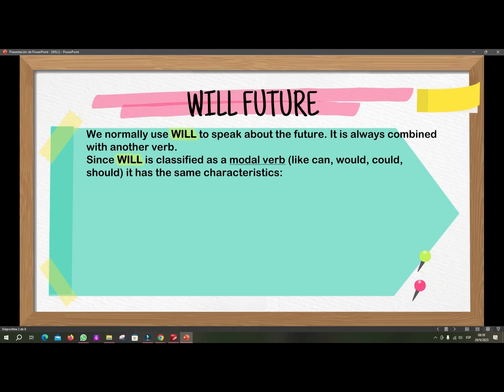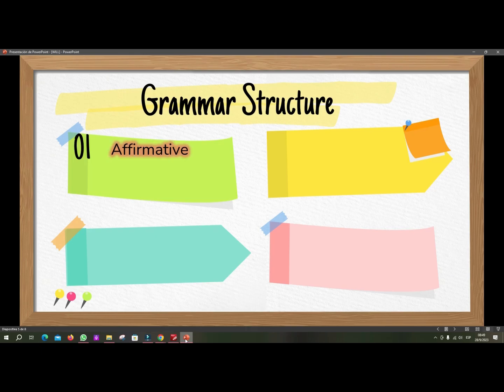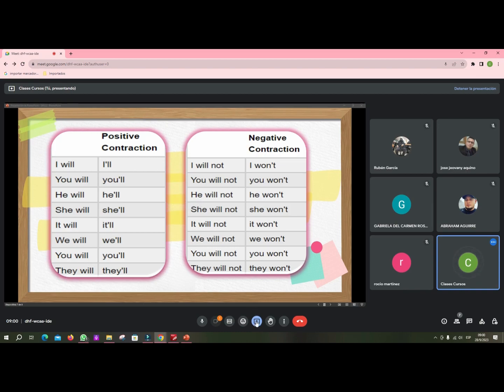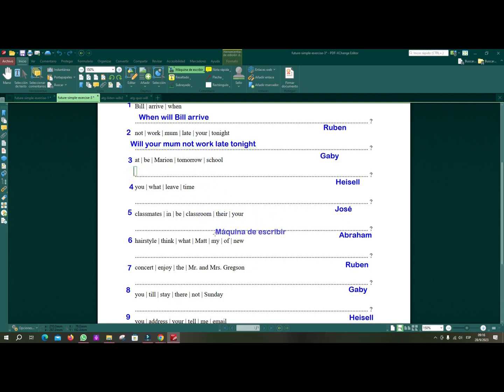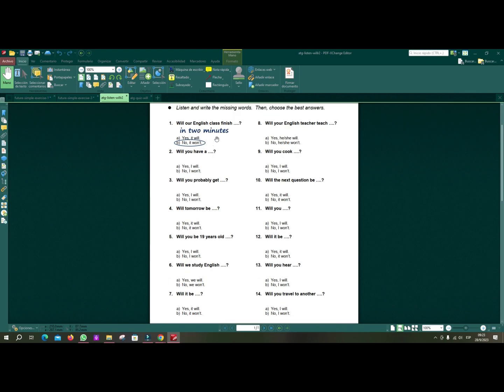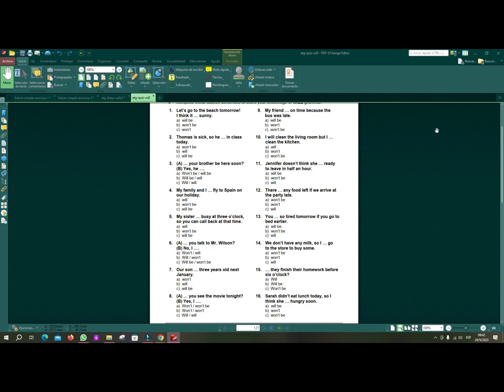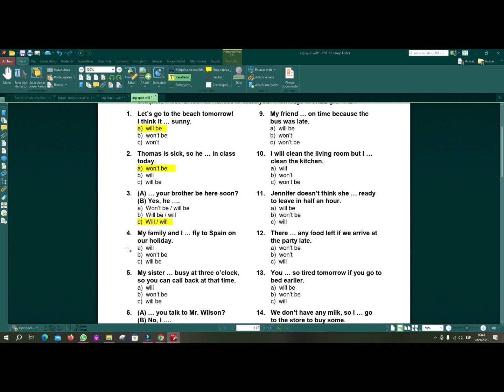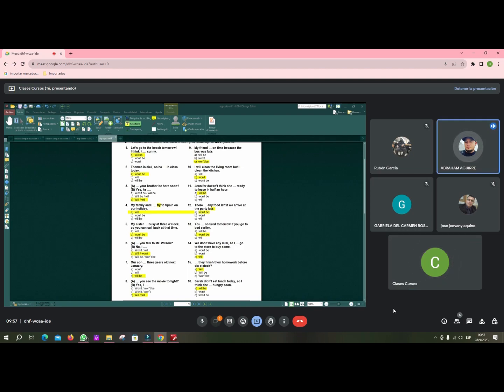11th Class Level 2 G2 28/ 09/ 2023